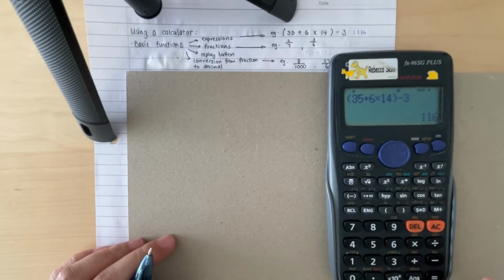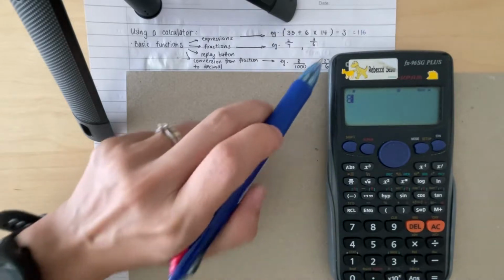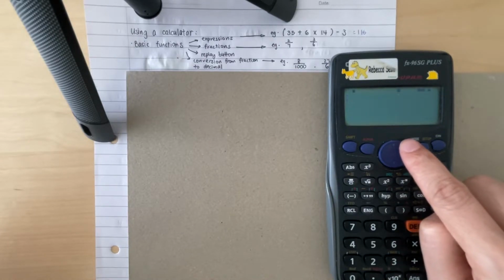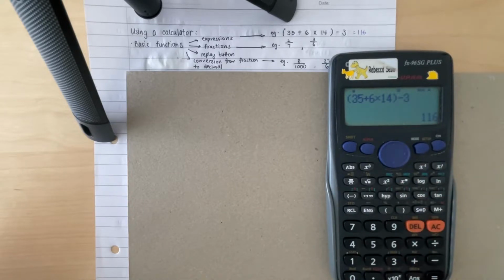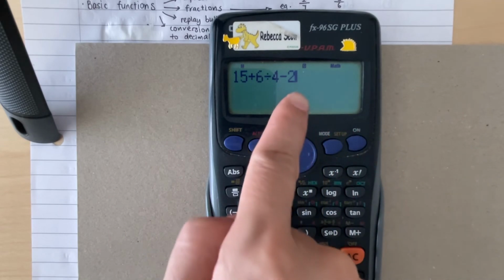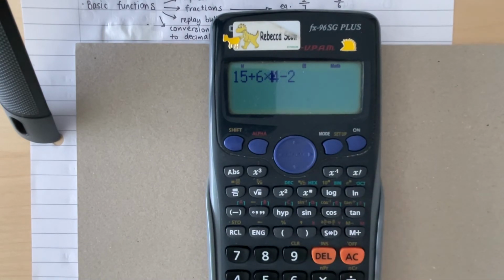The basic functions of a scientific calculator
In this recording, I will be addressing the following:
Typing expressions (numbers, brackets, fractions, mixed numbers)
Using the replay button
Converting a fraction into a decimal and from a decimal back into a fraction